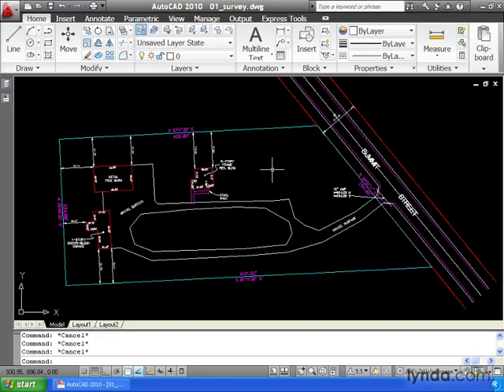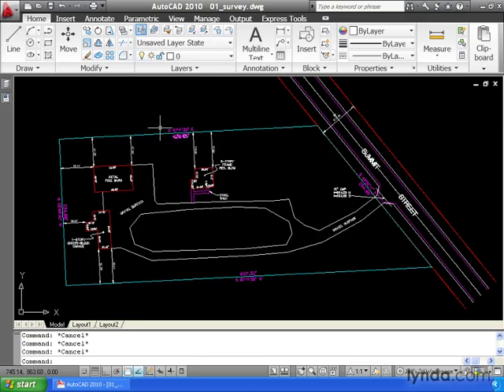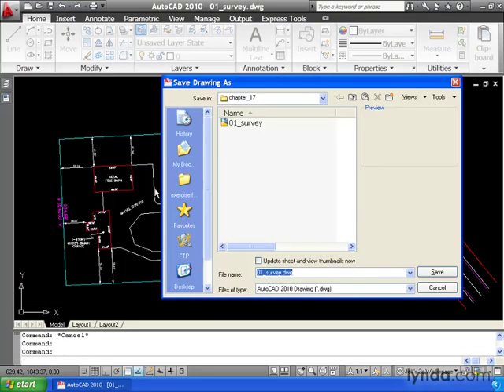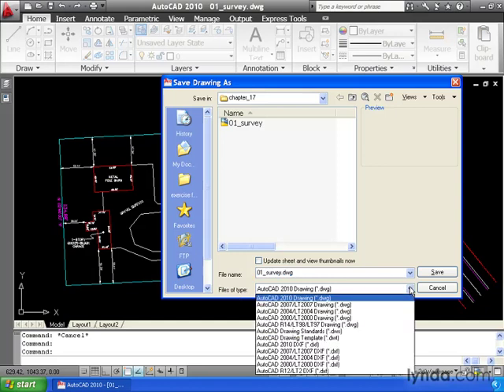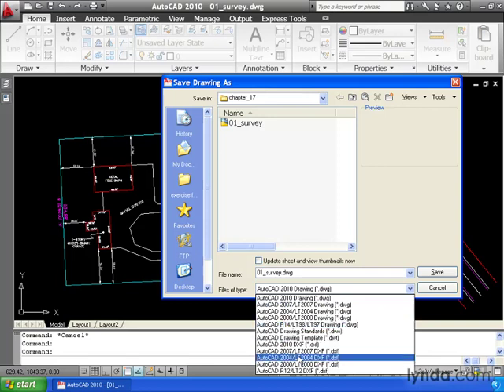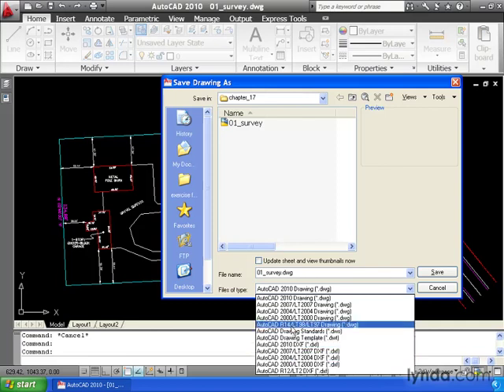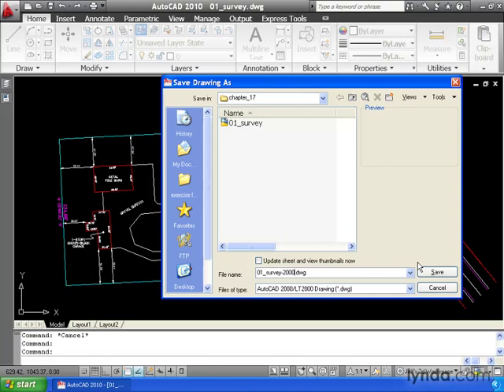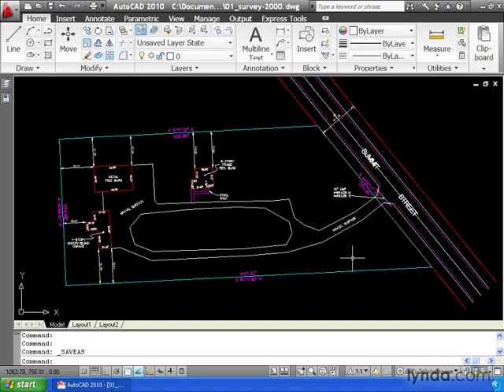Sharing Data: Alt Format